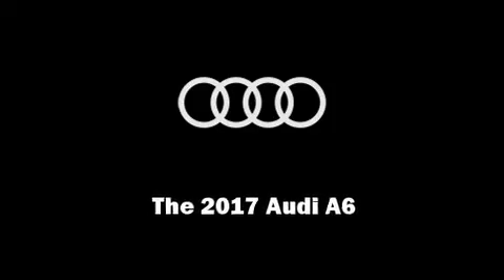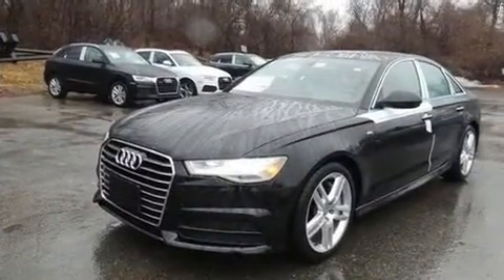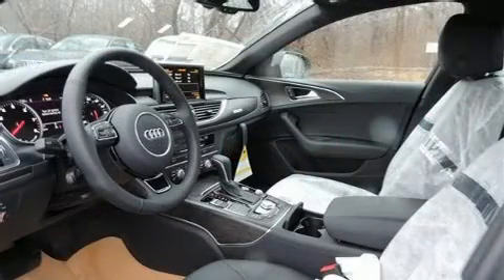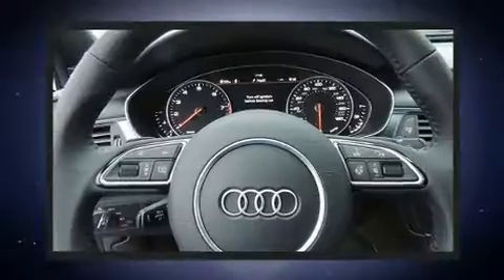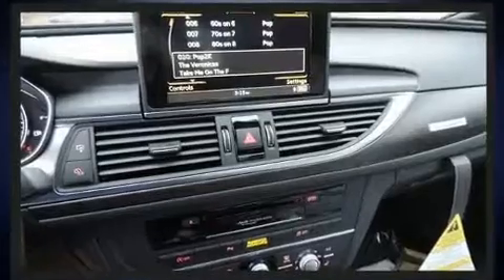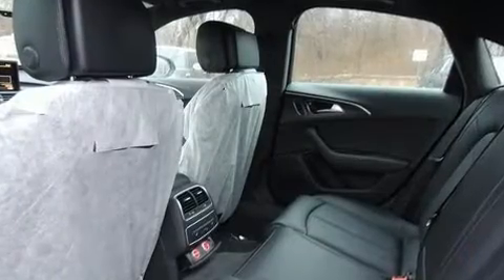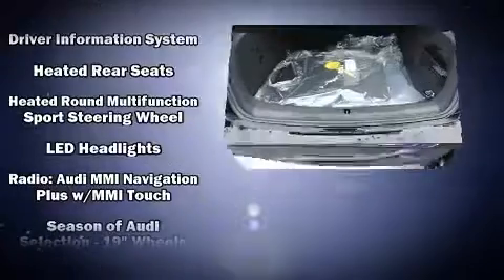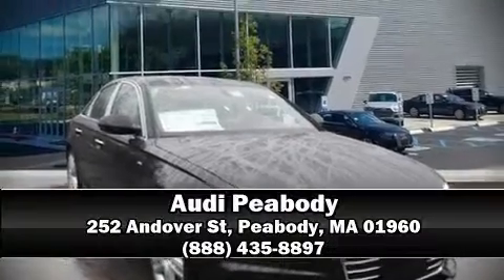2017 Audi A6 2.0T Premium in Peabody, MA 01960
Audi Peabody
252 Andover St

Introducing the 2017 Audi A6. This 4 door, 5 passenger sedan is ready to drive off the showroom floor! Under the hood you'll find a 4 cylinder engine with more than 200 horsepower, and all wheel drive keeps this model firmly attached to the road surface. Well tuned suspension and stability control deliver a spirited, yet composed, ride and drive A turbocharger is also included as an economical means of increasing performance. Audi prioritized handling and performance with features such as: leather upholstery, power front seats, automatic dimming door mirrors, heated seats, tilt steering wheel, cruise control, and power windows. With high intensity discharge headlights illuminating your path, you'll always appreciate maximum visibility. For drivers who enjoy the natural environment, a power moon roof allows an infusion of fresh air. Audi ensures the safety and security of its passengers with equipment such as: dual front impact airbags with occupant sensing airbag, front SIDE impact airbags, traction control, brake assist, anti-whiplash front head restraints, ignition disabling, and 4 wheel disc brakes with ABS. You'll never lose visibility with rain sensing wipers, which activate automatically when the drops start to fall. We pride ourselves on providing excellent customer service. Stop by our dealership or give us a call for more information.